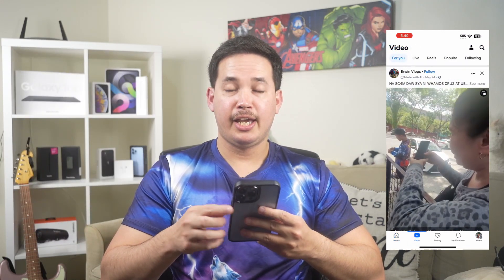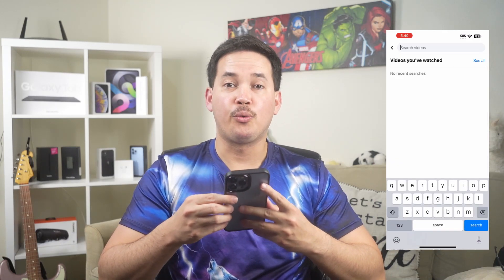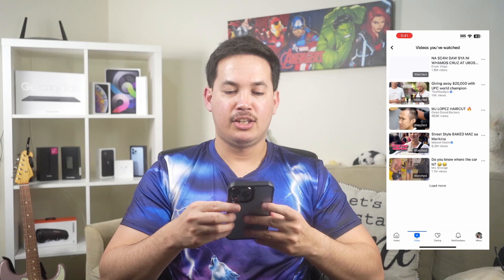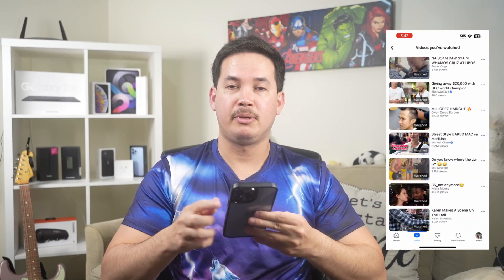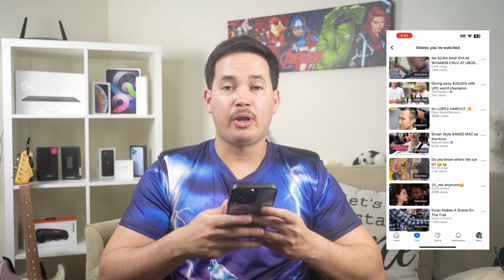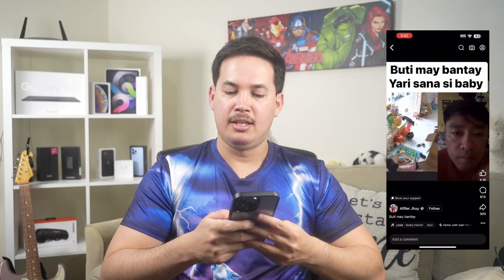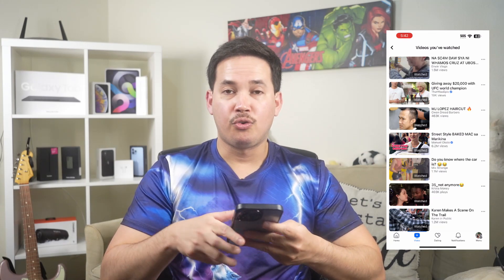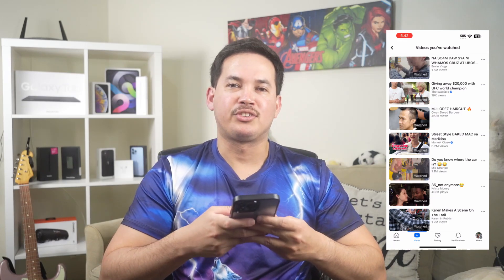How to See Reels/Videos Watch History on Facebook 2024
In this video, I will show you guys how to see Reels/Videos History on your Facebook.